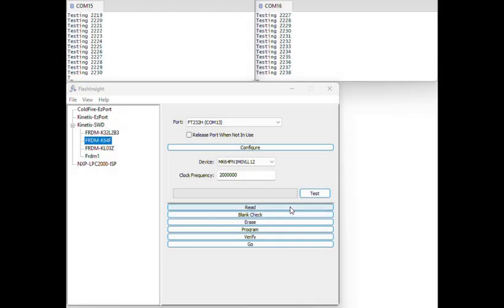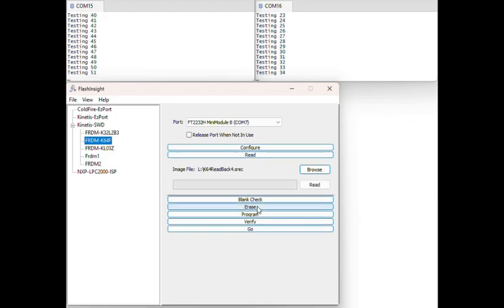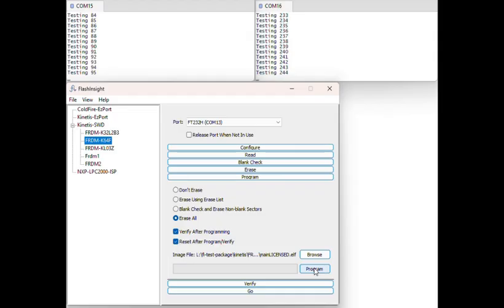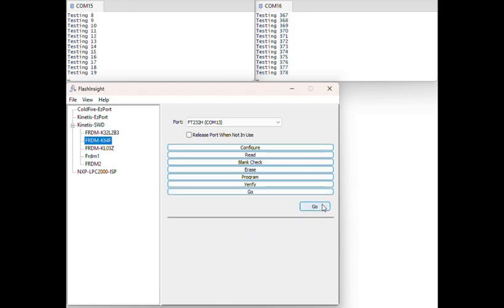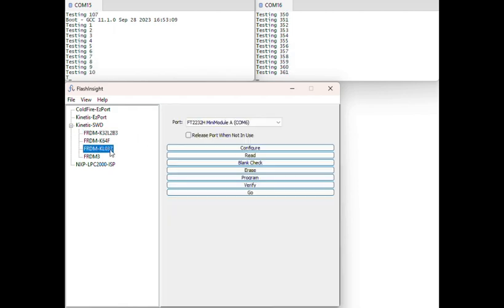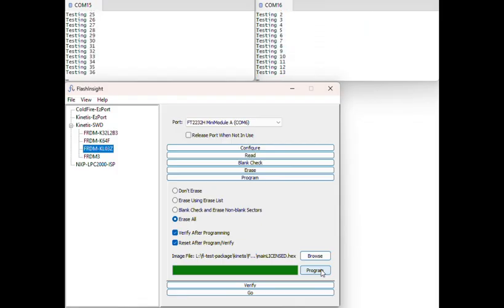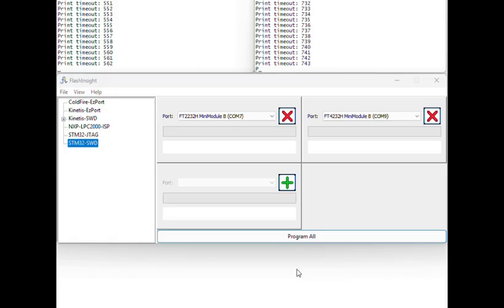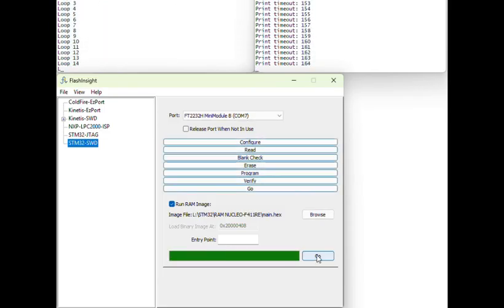Flash Insight Demo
Programming multiple embedded processors with the same firmware can be tedious. Flash Insight, an in-system gang programming tool for Windows, allows you to program multiple targets at the same time. This video demonstrates currently available functionality including programming with the Kinetis-SWD programmer available in the current release of Flash Insight. It also previews programming with the upcoming STM32-SWD programmer and a new feature running an image in RAM.

If you're mostly interested in the gang programming, Kinetis starts at 6:00 and STM32 starts at 10:50.

Flash Insight does not make use of any open source libraries. All rights are reserved.